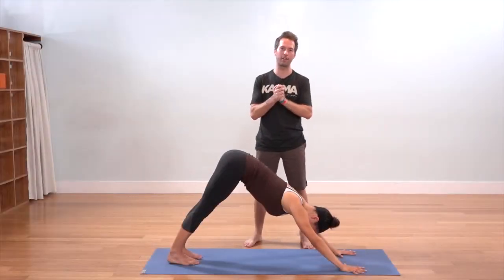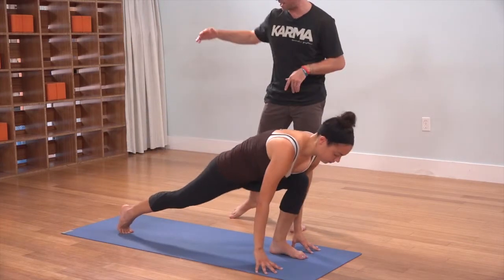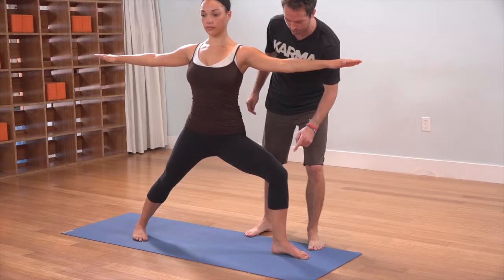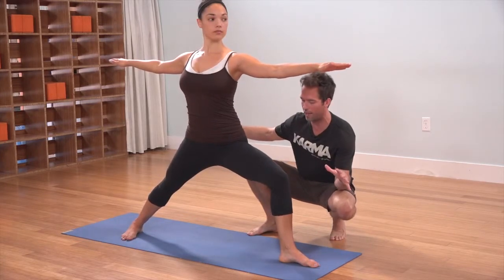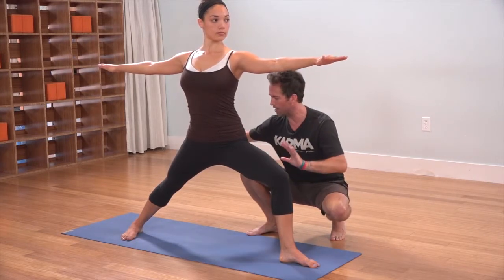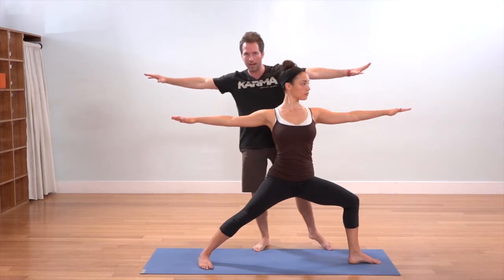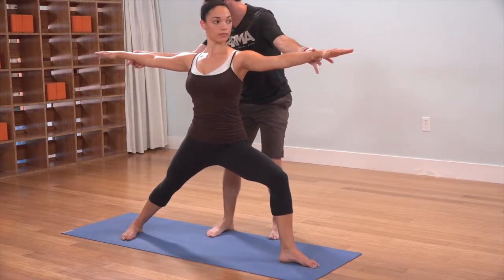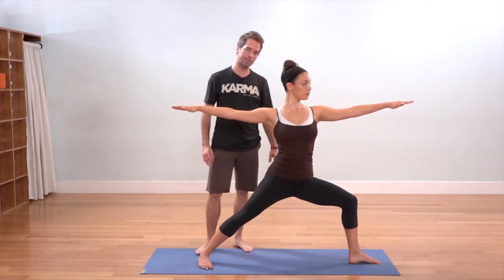Venice Beach Yoga - Travis Eliot - Warrior 2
Travis was born in Houston, Texas and raised in Winston-Salem, NC. He never planned on becoming a teacher, he was happy just being a student. After attending a yoga retreat in Thailand he got invited to start teaching there. When the Tsunami of 2005 hit and he was forced to leave. He returned to LA and the rest is history!

Venice Beach Yoga is an online subscription based website offering High Quality yoga classes taught by Los Angeles’s finest teachers. Our instructors are highly skilled and deeply committed to sharing their gifts of health and well being through the practice of yoga.

As a member you have unlimited access to our constantly growing online library of classes and tutorials. Our videos not only focus on the physical practice, but pranayama (breath work) and meditation as well. Our intention is provide you with an authentic experience and a well-rounded practice.

Yoga can change your life physically, emotionally and spiritually. We welcome you to our online community!

Venice Beach Yoga is Your "Om" for Online Yoga!